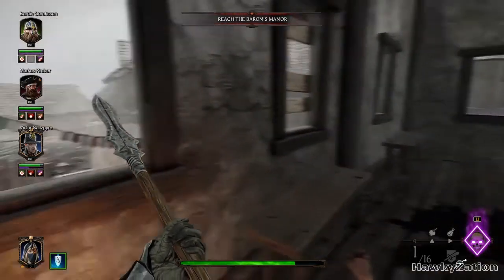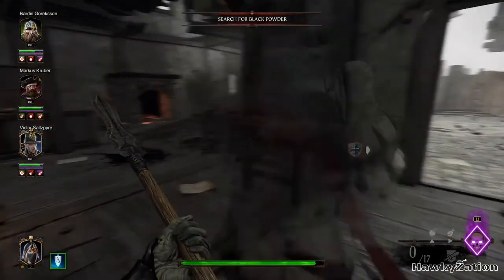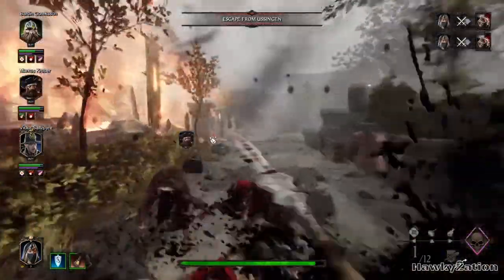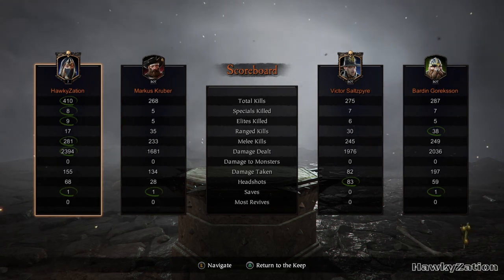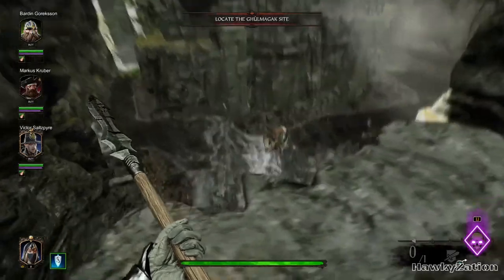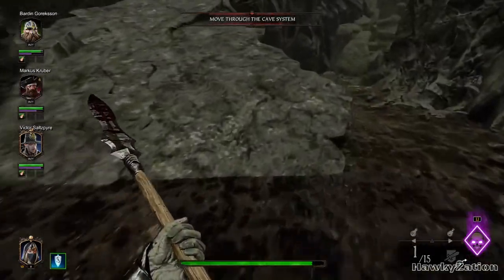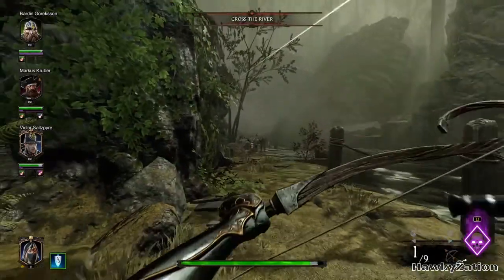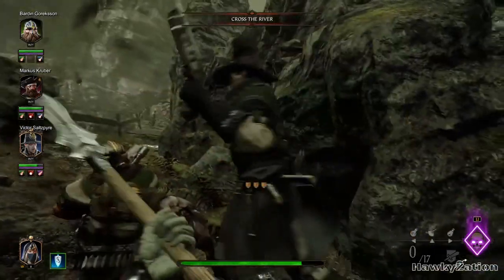VERMINTIDE 2 Walkthrough Gameplay Part 12 - MISSION 2 ACT III 2/2 | MISSION 3 ACT III 1/2 (PS4)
Warhammer: Vermintide 2 is a first-person action video game developed and published by Fatshark. It is the sequel to 2015's Warhammer: End Times - Vermintide. Vermintide 2 was released for Windows on 8th of March 2018, 11th of July 2018 for Xbox One and on the 18th of December on PS4.